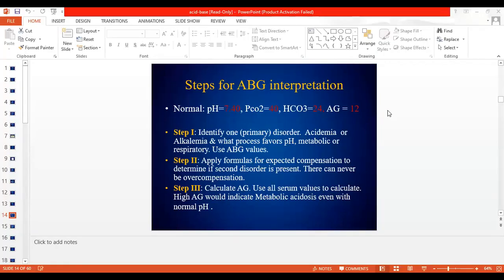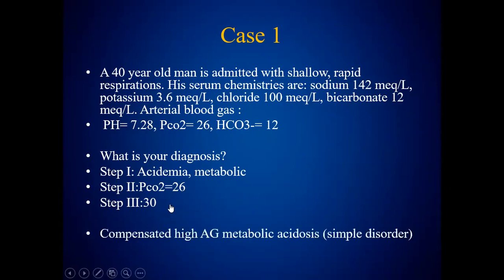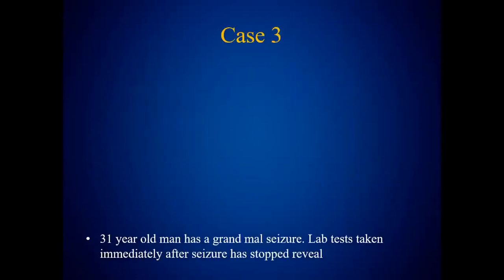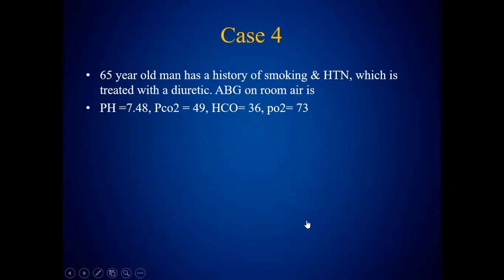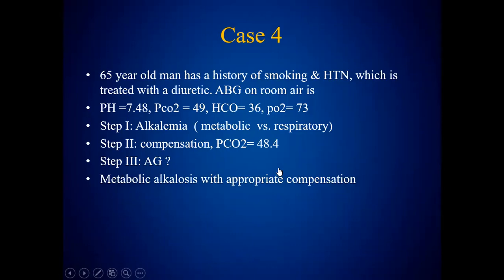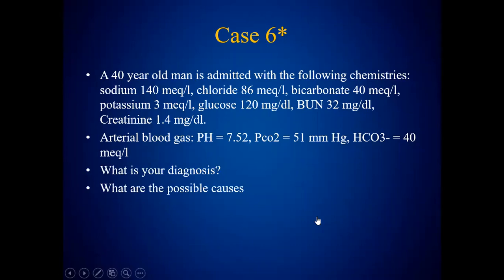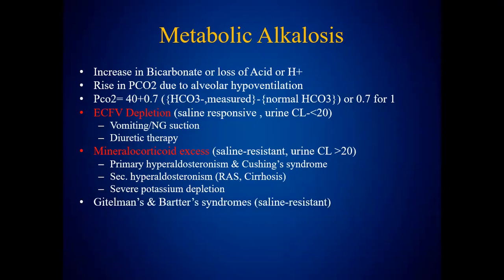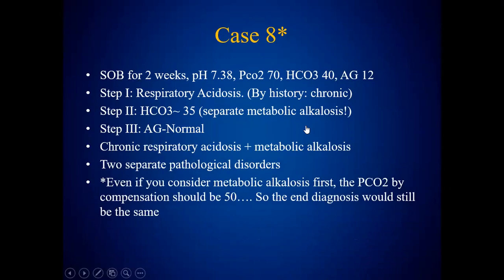Acid-base Disturbances (3) | 9 Clinical Cases | simple & Mixed acid base disorders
3/3 of acid base lecture series by professor shafiq cheema, professor of Nephrology @ AIMC